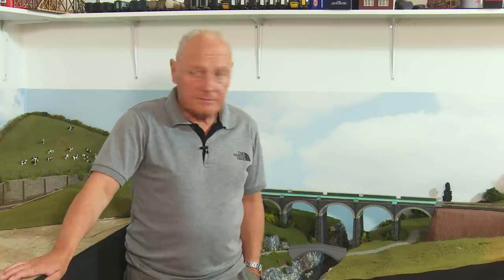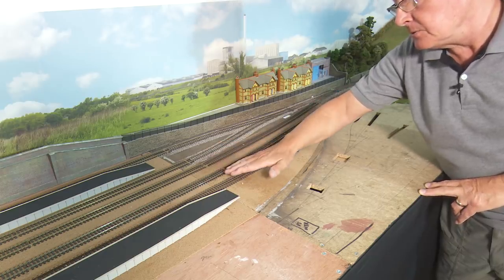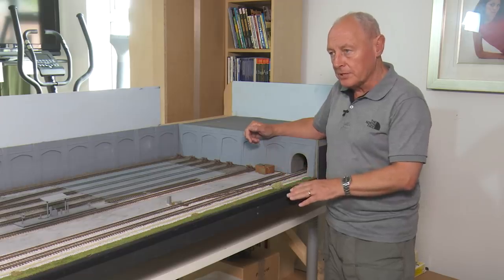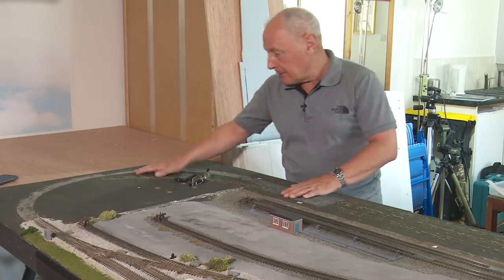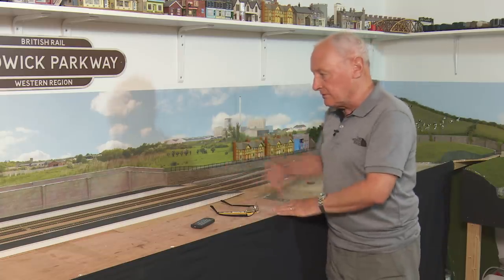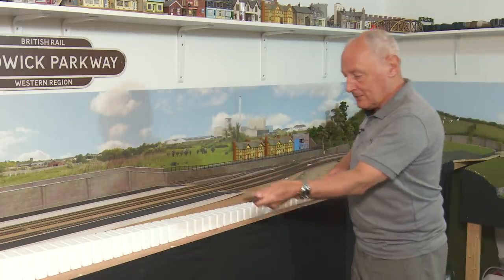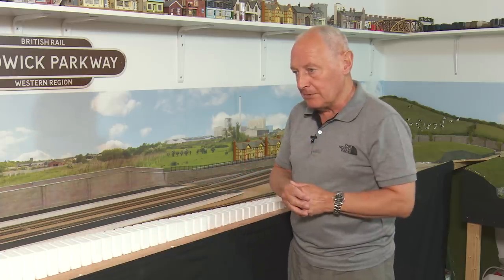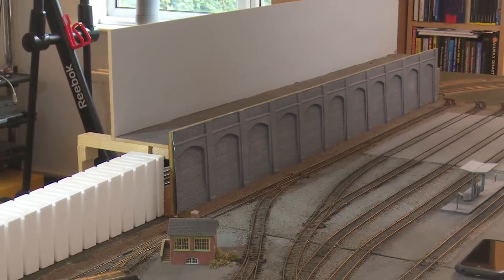A boring track plan at Chadwick Model Railway. | 72.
I'm starting to wonder if I could have a better model railway if I change the track plan.